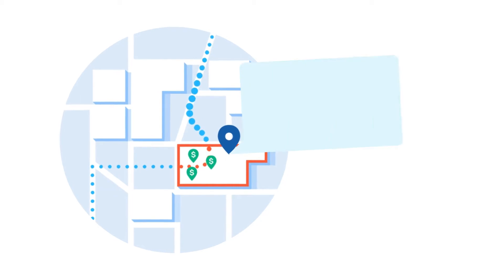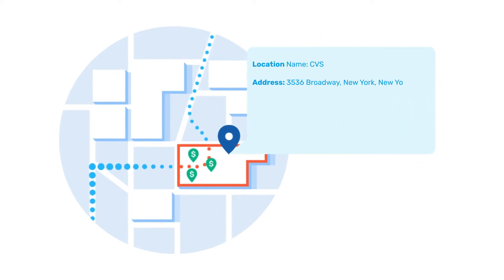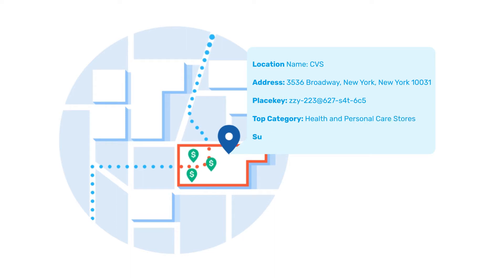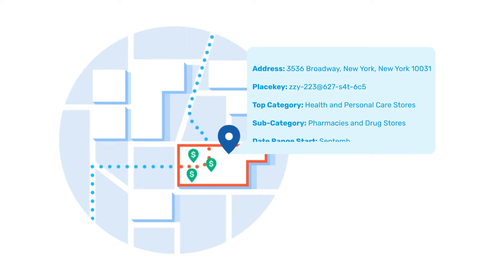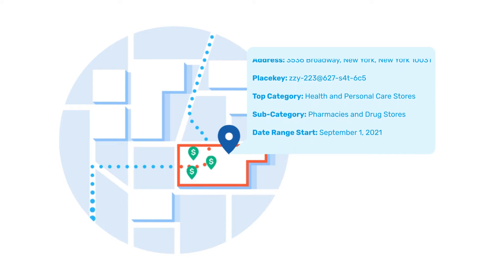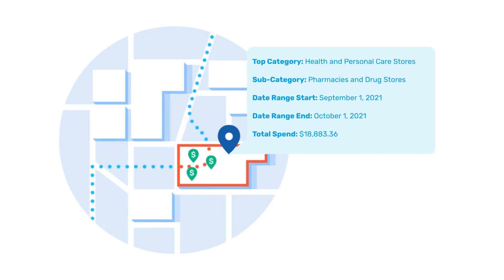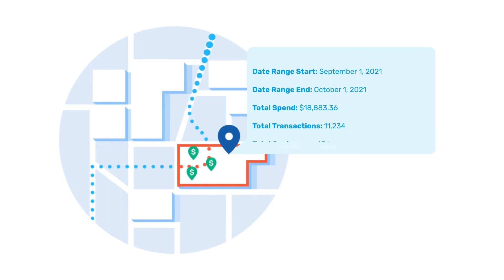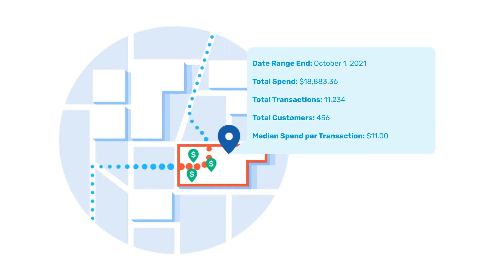Introducing SafeGraph Spend: Aggregated & Anonymized Consumer Spending Data for Places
Enrich points of interest with aggregated transaction data to see how and when people are spending their money at specific locations.